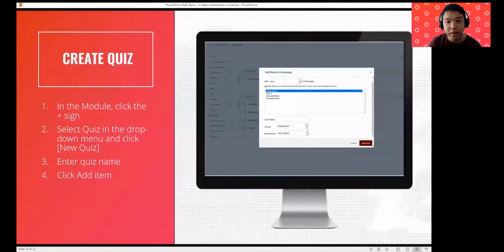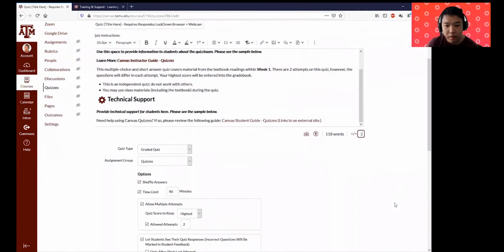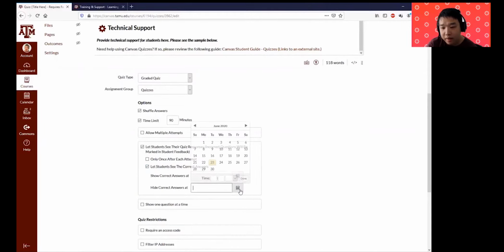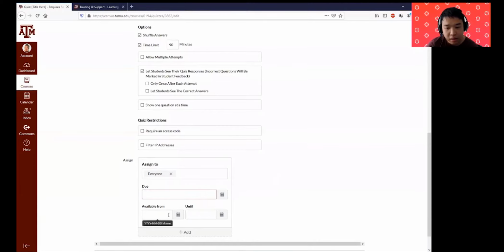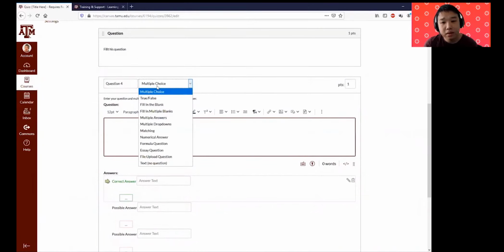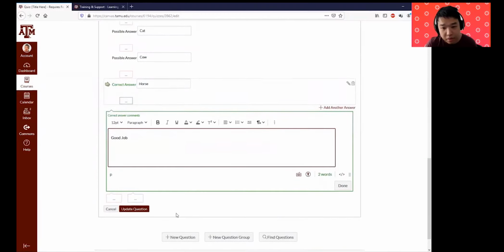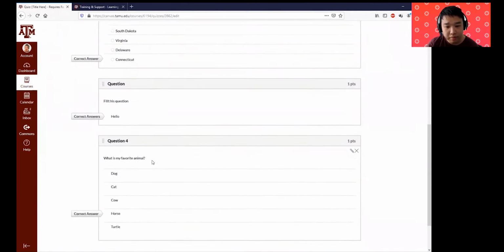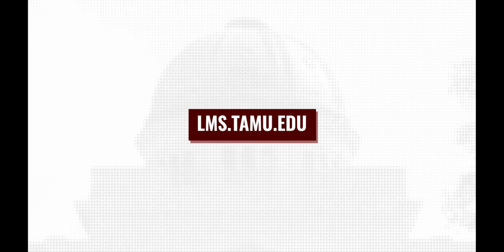Creating an Exam in Canvas using the Quiz tool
This training session covers the best practices for creating Exams in Canvas by using the Quiz tool.

00:00 Intro
01:36  Quiz Types
1:55 Other Quiz options
05:27 Creating Questions
07:22 Giving Feedback
10:23 Conclusion